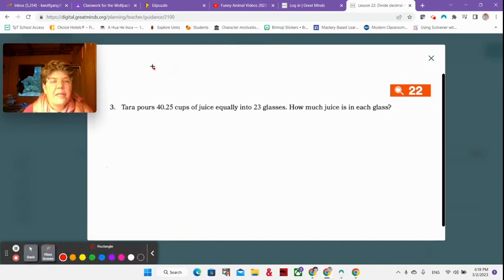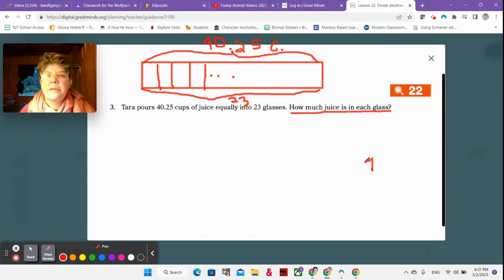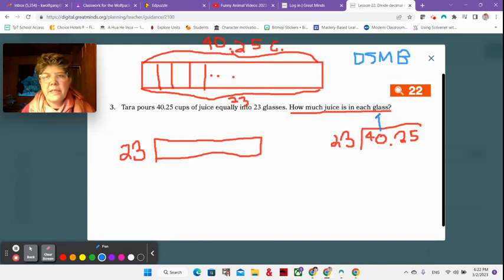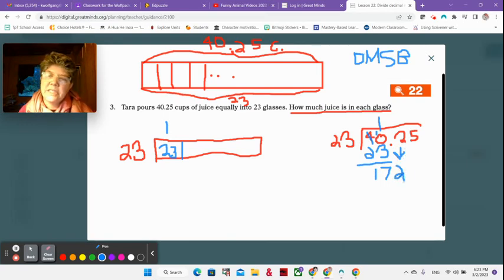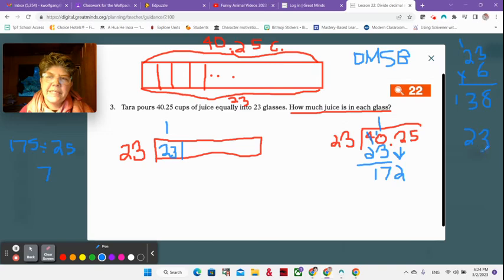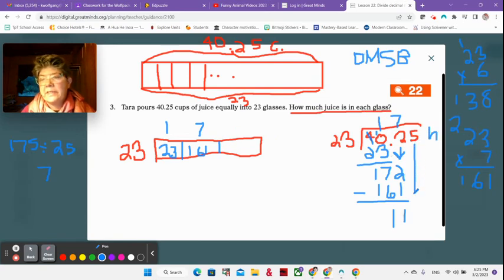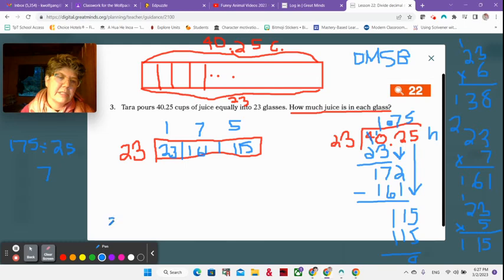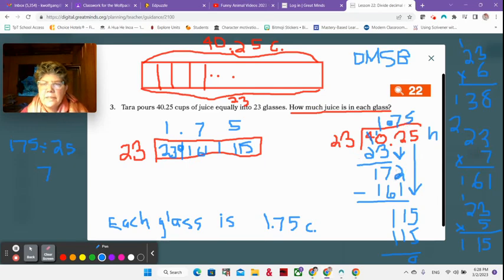Eureka Math Squared, Grade 5, Module 4, Lesson 22, Video 3